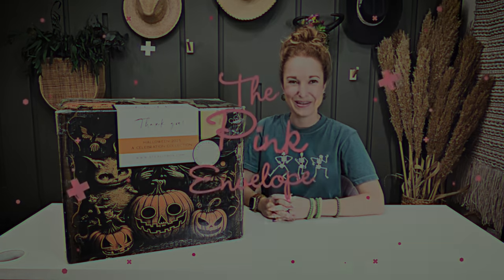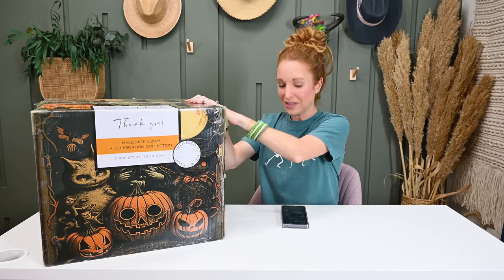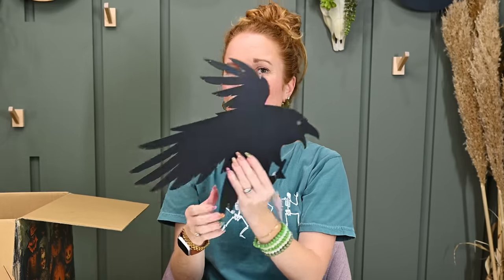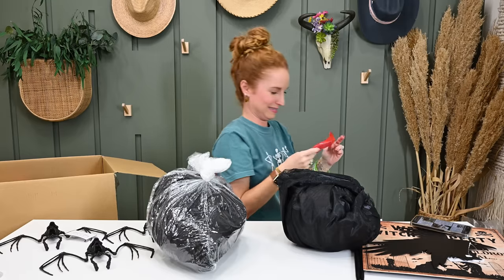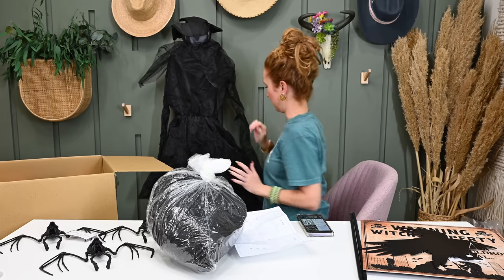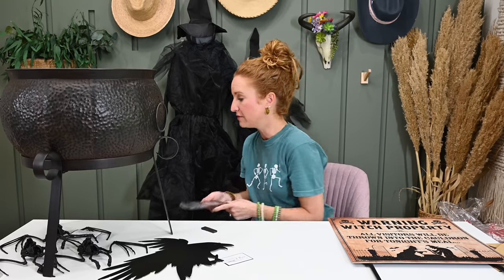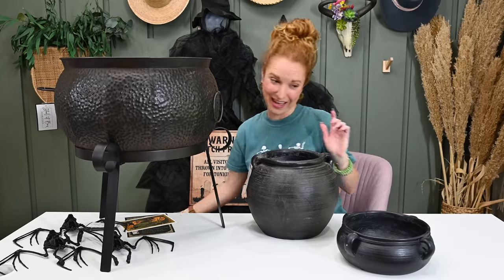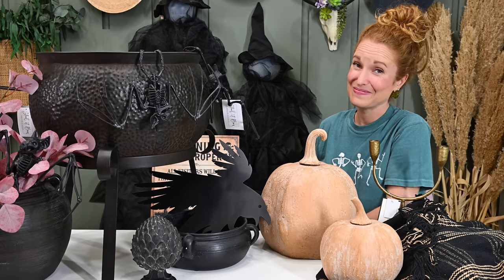Decor Steal's Steal it Box Halloween 2023 | Spooky Outdoor Halloween Decor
Thank you to Decor Steals for sending us this box to share with you. Thank you for supporting our team!

00:00 Minutes & Box Details
04:58 Steal it Box Halloween Unboxing
05:38 Warning Witch Property Sign
06:51 Metal Raven cutout
09:27 Black Plastic Skeleton Bats
12:00 Large Outdoor Light Up Witch
16:18 Medium Outdoor Light-Up Witch
17:51 Metal Cauldron
20:40 Steal it Box Halloween box
22:50 the 3 “cauldrons”
25:18 Comparing Past Steal it Boxes

Box Name: Decor Steals - Steal is Box CelebrateHalloween 2023
Frequency: a non-recurring subscription
Price: $99.99
Shipping: $5 in the US

Itemized Items in the Steal it Box Celebrate Halloween 2023 Box:
Set of 2 - Light Up Witches (indoor/outdoor)
Set of 3 - Hanging Bat Skeletons (indoor/outdoor)
Metal Cauldron with stand (indoor/outdoor)
Metal Raven Cutout (indoor/outdoor)
Metal Sign Witch Property with legs (indoor/outdoor)

About Steal It Box Celebration Boxes:
It's not a recurring subscription.
7 full-size items in this box
All pieced handcrafted & made in the USA
Seasonally inspired, on-trend, and versatile

From Decor Steals:
With no detail overlooked, this box of high-quality pieces is a curated set of one-of-a-kind, festive, and timeless décor items that will capture the spooky vibe of Halloween all around you. With a blend of beautiful designs and high-quality materials, these must-have decor items will effortlessly elevate and complement your space.  The moody tones, a variety of textures, and versatile materials of these products will add dimension and character to your home.

2313 Lockhill-Selma
Box 603